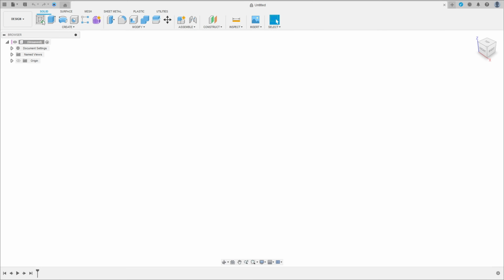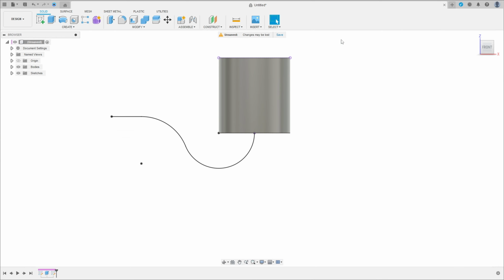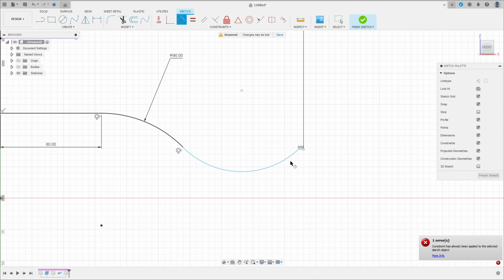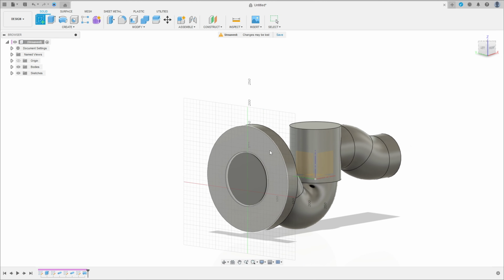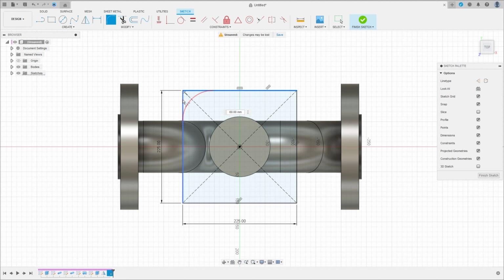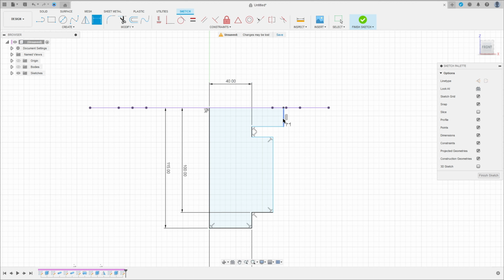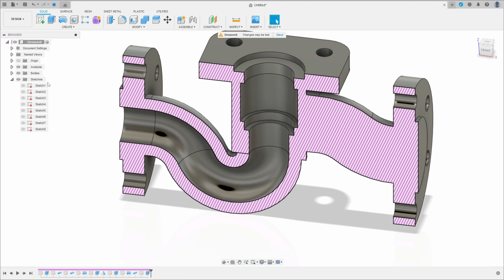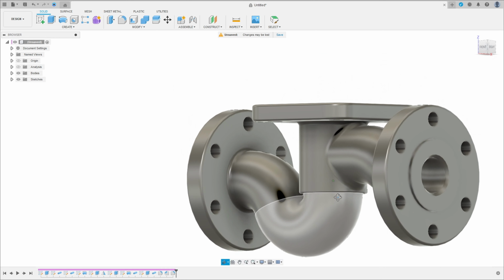Fusion 360 Pipe - Tutorial 157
Pipe
Extrude
FIllet
Chamfer

A pipe is a tubular, cylindrical, or hollow structure typically used to convey fluids, gases, or solids from one location to another. Pipes come in various materials, sizes, and configurations to suit a wide range of applications across different industries. Here are some key points about pipes:

Materials: Pipes can be made from various materials, including metals like steel, copper, and aluminum; plastics like PVC (polyvinyl chloride) and HDPE (high-density polyethylene); ceramics; and concrete, among others. The choice of material depends on factors such as the type of fluid or substance being transported, environmental conditions, and cost considerations.

Applications: Pipes are used in numerous applications, such as water supply and distribution, sewage and wastewater systems, natural gas and oil transport, heating and cooling systems, industrial processes, and more.

Shapes and Sizes: Pipes can have different shapes and sizes to accommodate specific needs. Common shapes include round pipes (cylindrical), square or rectangular pipes, and specialty shapes like oval or hexagonal pipes.

Fittings: To connect pipes and create a complete plumbing or fluid transport system, various fittings, such as couplings, elbows, tees, and valves, are used. These fittings ensure a secure and leak-free connection between pipes.

Pressure Ratings: Pipes are designed to withstand specific pressure ratings, which indicate the maximum pressure they can safely handle. It's crucial to use pipes with the appropriate pressure rating for a given application.

Insulation: In applications where temperature control is essential, pipes may be insulated to prevent heat loss or gain. Insulation materials can include fiberglass, foam, or other thermal insulators.

Corrosion Protection: Some pipes, particularly metal ones, are coated or lined with materials to protect against corrosion and extend their service life.

Joining Methods: Pipes can be joined using various methods, including welding, threading, soldering, adhesive bonding, and mechanical couplings. The joining method depends on the material and application.

Maintenance: Regular inspection and maintenance of pipes are important to ensure their proper functioning and longevity. This includes checking for leaks, corrosion, and blockages.

Environmental Impact: The disposal and recycling of pipes, particularly plastic ones, have environmental implications. Sustainable practices, such as recycling and responsible disposal, are essential to minimize the environmental impact of pipes.

In summary, pipes are essential components in infrastructure, plumbing, and industrial systems, serving the crucial role of transporting fluids, gases, or solids. They come in various materials and sizes to meet the specific needs of different applications and industries.